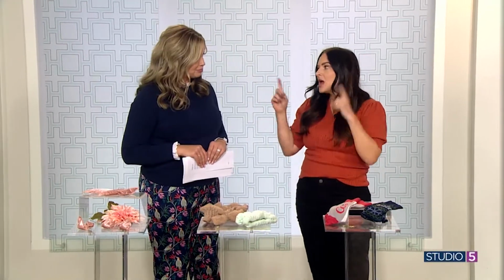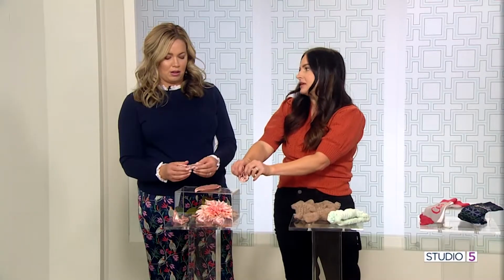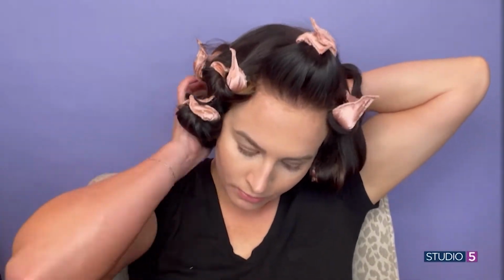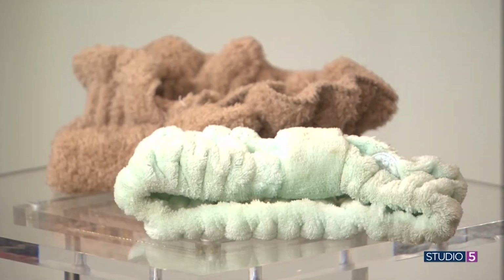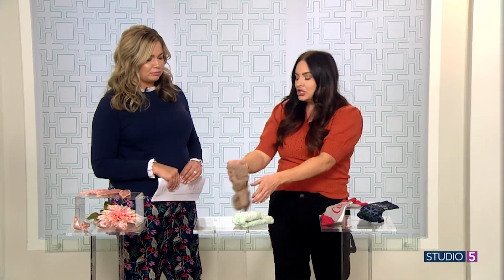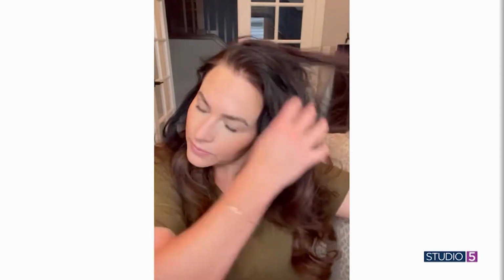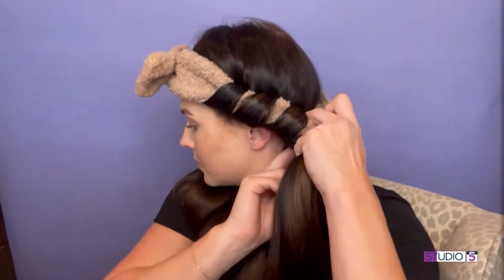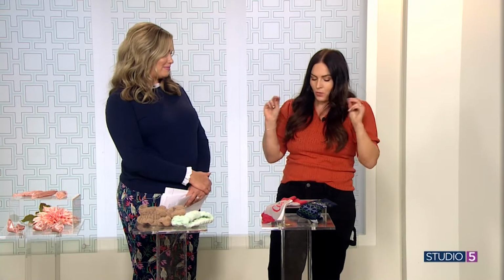Overnight curls will save you precious morning time! 3 methods and how to pull them off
Studio 5 Style and Beauty Contributor Megan Moore says overnight curls will save your hair from heat damage! She tested three methods and shares the results.